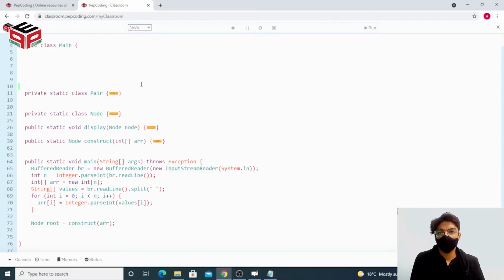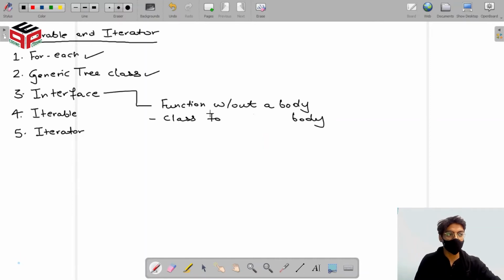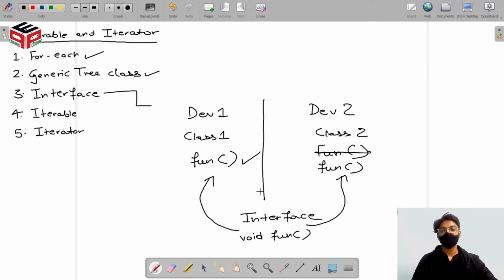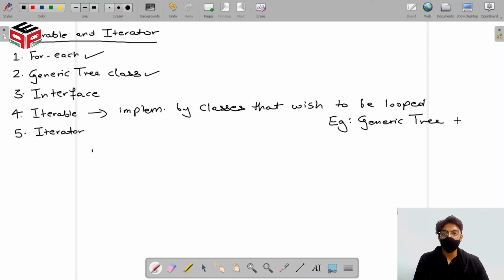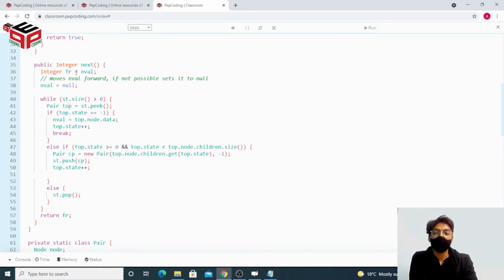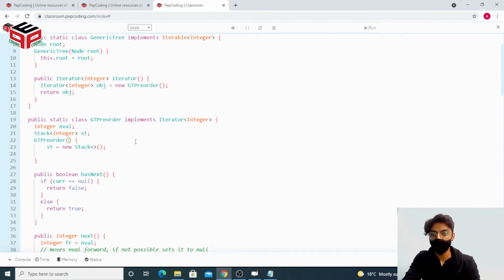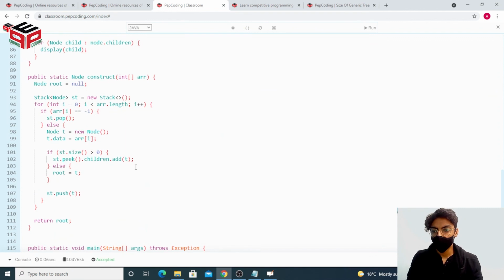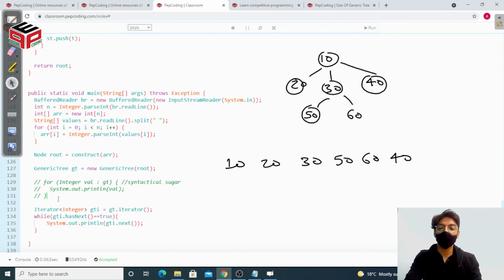Iterable and Iterator | Generic Tree | In English | Java | Video_29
In this video, we are going to learn about the "Iterable and Iterator" interfaces.

Topic Name:
Iterable and Iterator

Topic

Used DataStructure